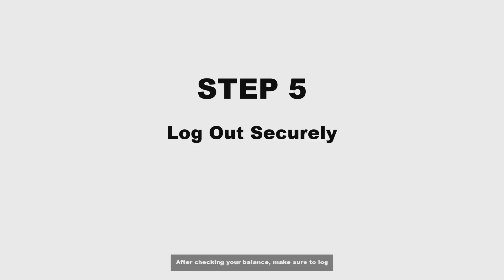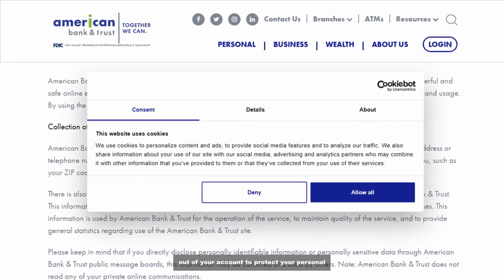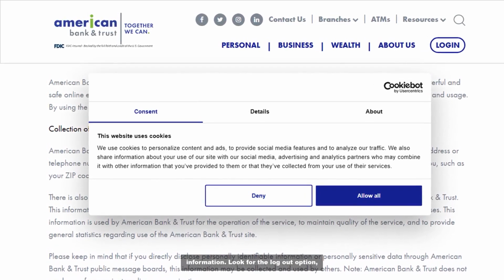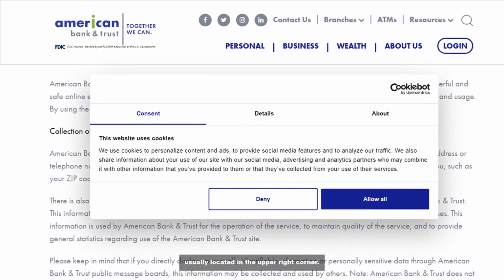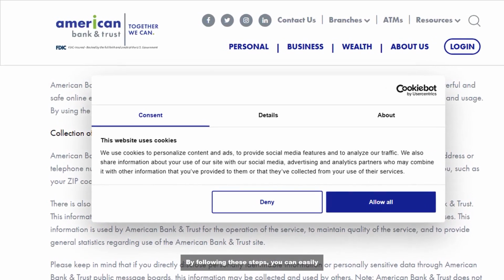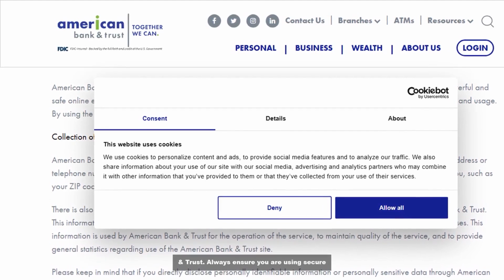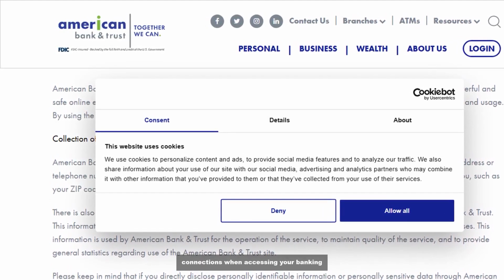How To Check Your Account Balance On American Bank & Trust 2026 (SIMPLE GUIDE)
In this video, we will show you how to check your account balance on American Bank & Trust 2026 (SIMPLE GUIDE). Whether you're using the mobile app or online banking, we've got you covered with easy steps.